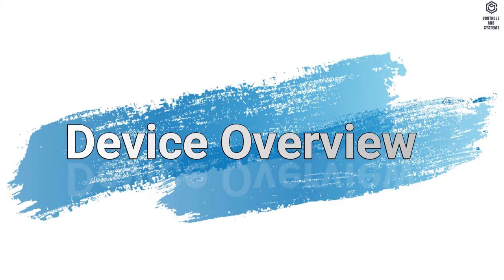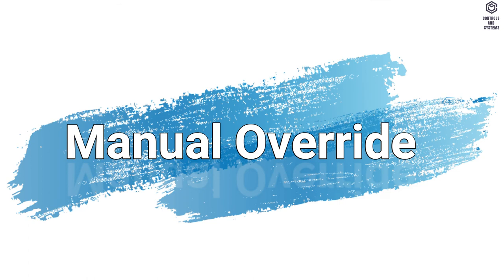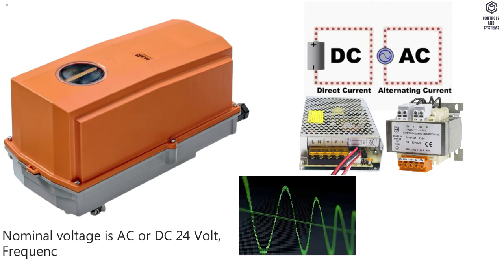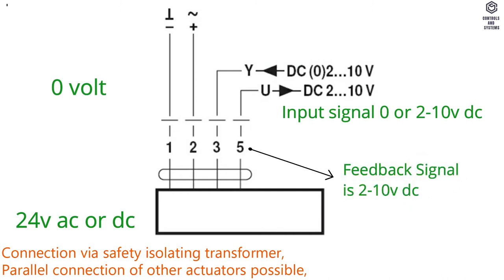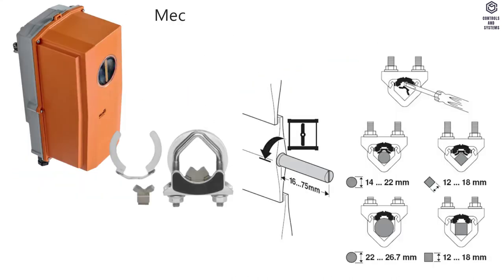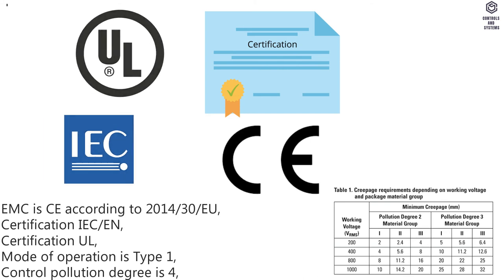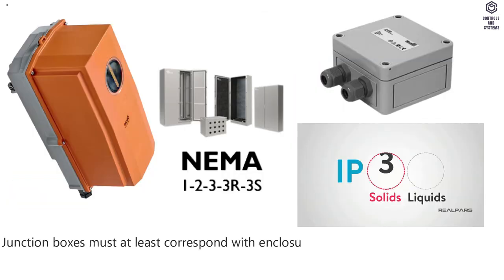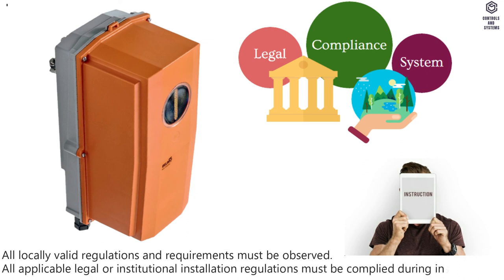Belimo GM 24G-SR-T Non Fail Safe Actuators /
Belimo GM 24G-SR-T Non Fail-Safe Actuators  Overview and Technical data’s

If you are watching our videos first time please subscribe to our YouTube channel this will help us to make more videos and don’t forget to click the bell icon button you will never miss our latest videos.

Welcome to controls and systems YouTube channel.

Device Overview:
Modulating damper actuator for adjusting dampers in technical building installations,

The actuator is overload protected, requires no limit switches and automatically stops when the end stop is reached.

The following Topics are covered in this videos is:
00:24 - Device Overview
00:40 - Fields of application
01:03 -Mode of operation
01:24 -Simple direct mounting
01:36 -Manual override
01:55 -Adjustable angle of rotation
02:18 -Electrical data
03:01 -Electrical Connection
03:26 -Functional data
04:11 -Material data
04:26 -Standards and directives
05:26 -Environmental Condition
05:58 -Important Safety notes
06:43 -Terms and conditions

Will we hope this video is useful to you, if you have any queries feel free to comment below, we will meet in another good video , thank you for watching our videos, have a great day.